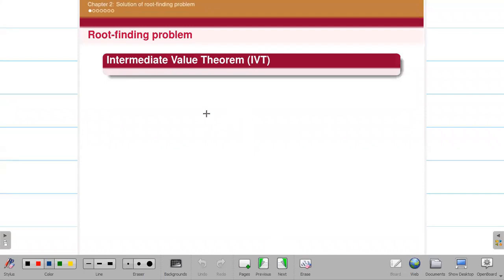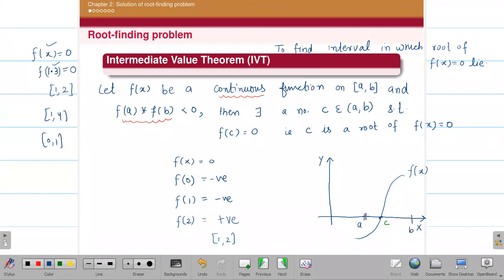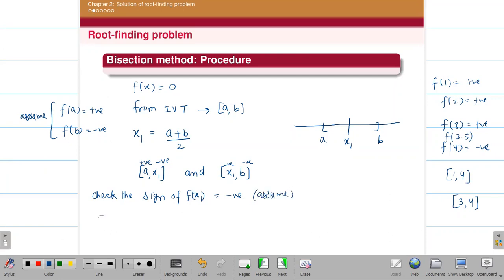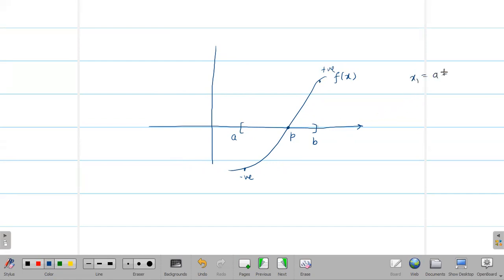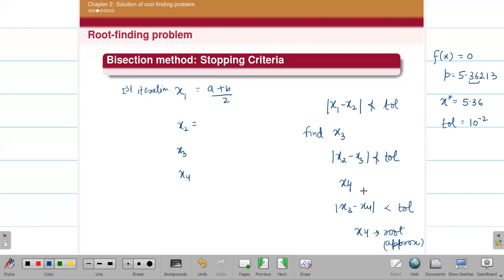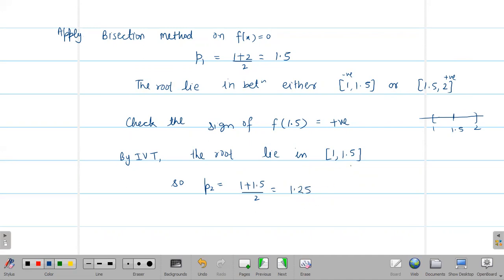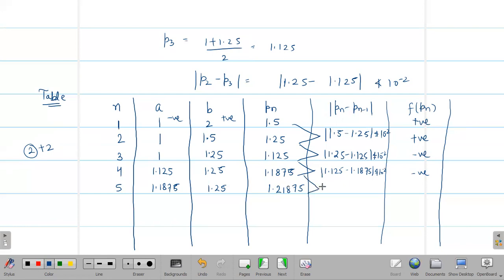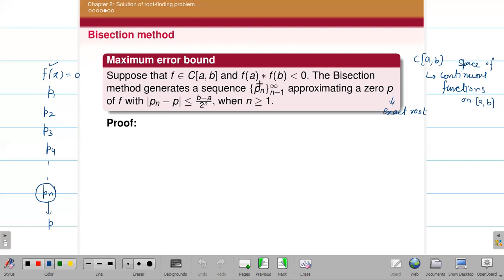NA-lecture_5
Root Finding Problems (Bisection method)